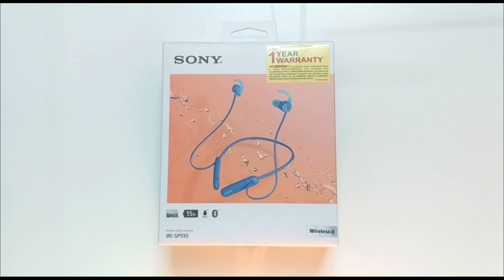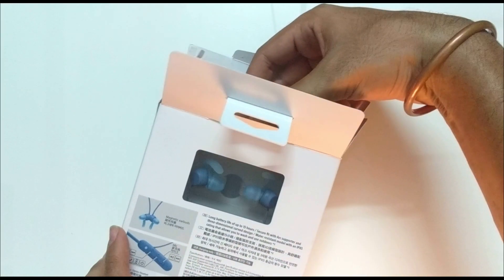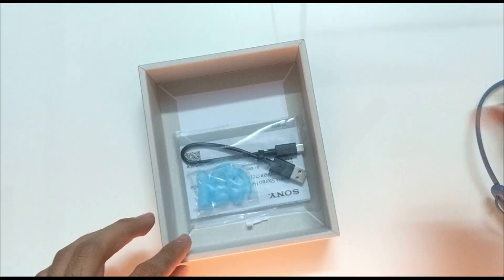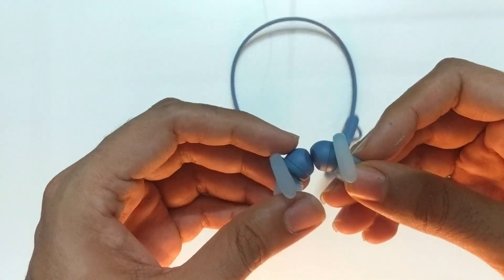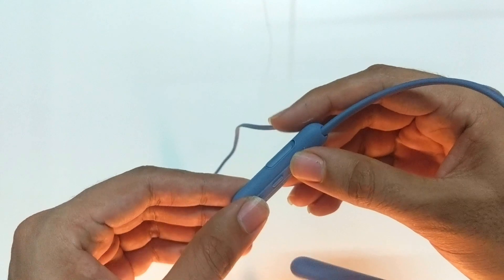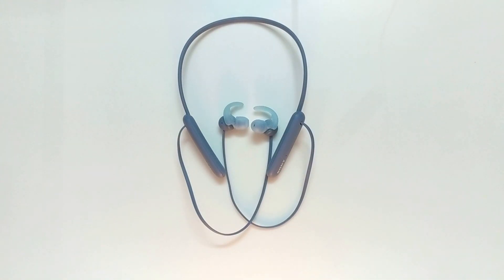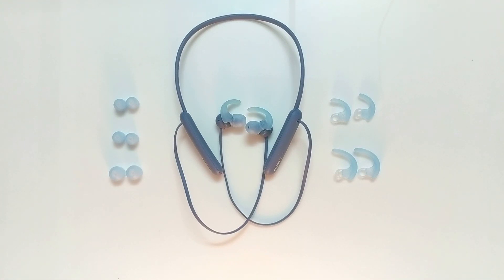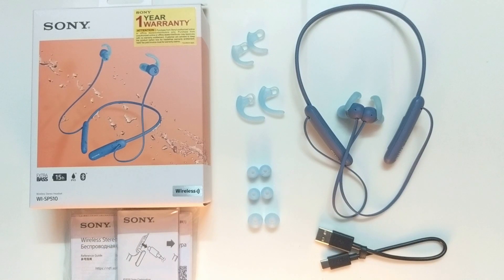Sony WI-SP510 Review | Best wireless earphones under 5000rs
Hey!! This is my first ever YouTube video! Please watch it & share your thoughts :)

What's in the video:
A to-the-point review of the newly launched Sony wireless extra bass in ear headphones WI-SP510 in a stunning matte blue color.

Overclock
Always achieve more